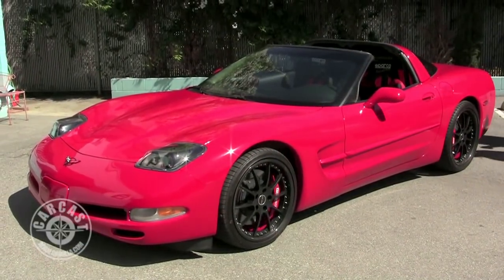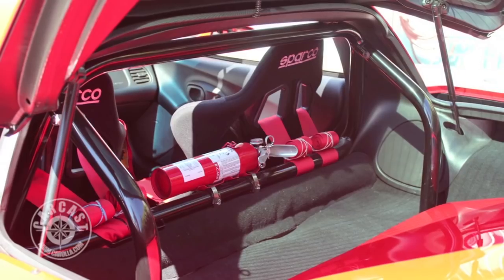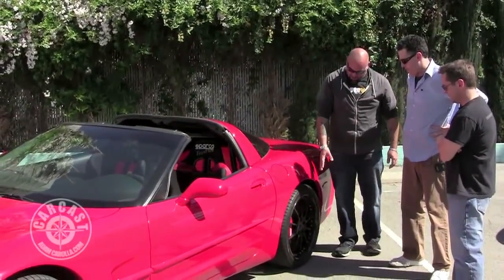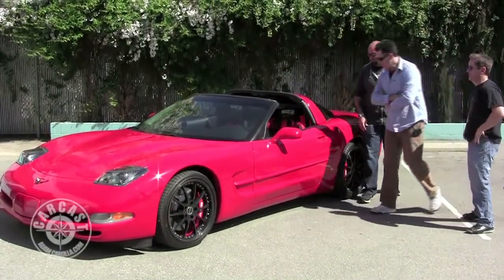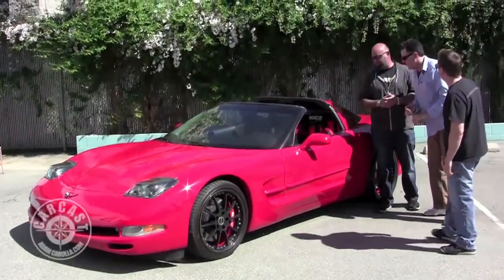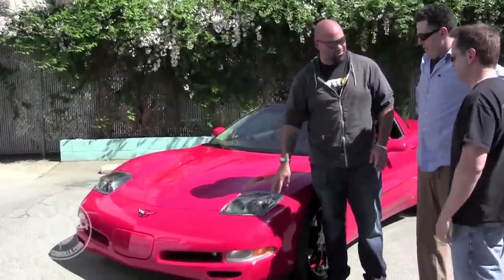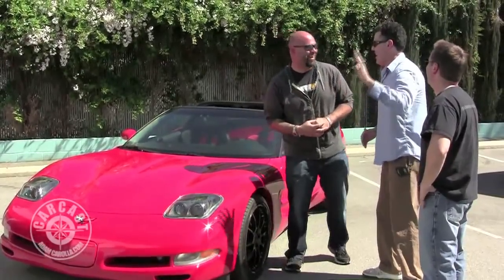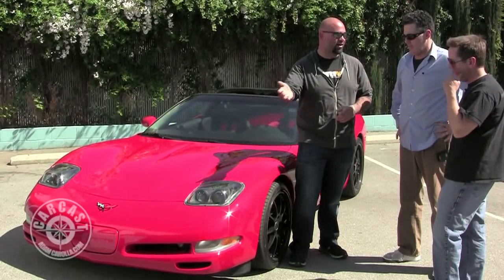Matt Farah's Modified 1998 Corvette on CarCast with Adam Carolla